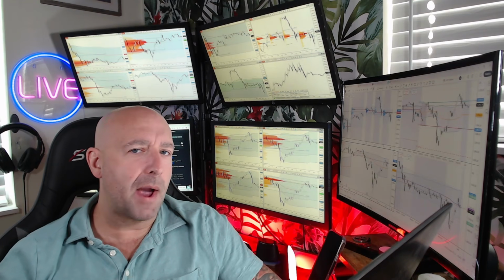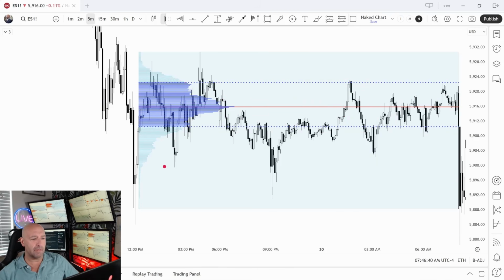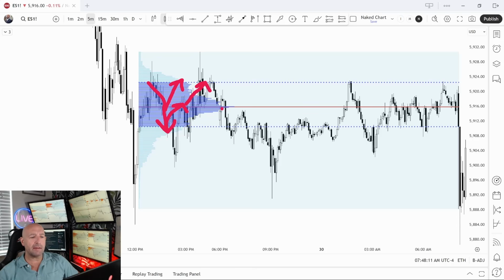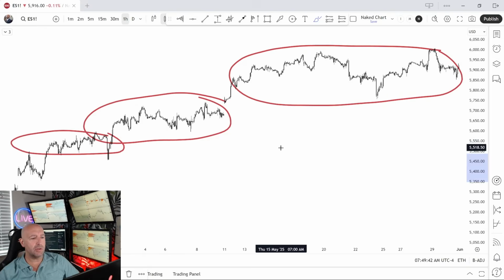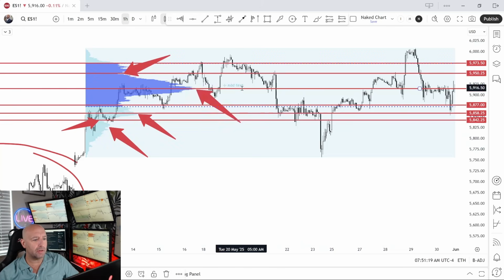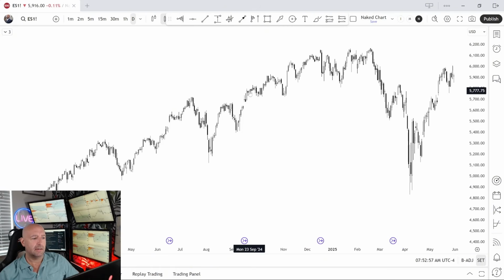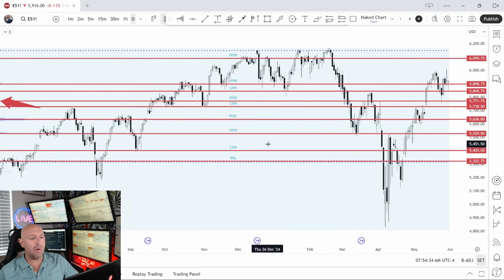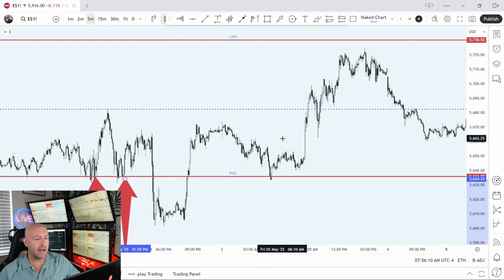Find the Strongest Price Levels With This Simple Trick!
Discover how to create the highest-probability trading levels on your chart using composite volume profile — and how to actually trade them for real consistency. In this video, I’ll walk you through:

✅ The difference between value areas and price discovery — and how to know when to fade extremes or ride a trend.
✅ How to build multi-day composite volume profiles on hourly charts for precise magnet and breakout levels.
✅ How to step back even further with daily composites — often using a year or more of data to pinpoint the true macro levels that matter.
✅ And finally, how all of this ties into the VWAP Wave System — the framework I use every day to trade futures, read the auction, and avoid the noise.

This isn’t about predictions or lagging indicators. This is about reading the auction and trading from real structure — the way professional traders do.

🎥 Watch till the end for real chart examples and practical takeaways you can use today.